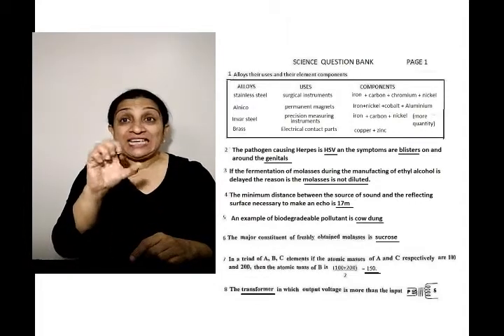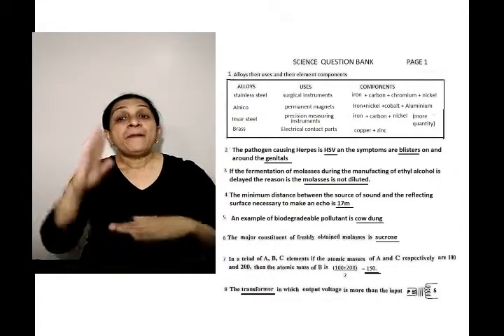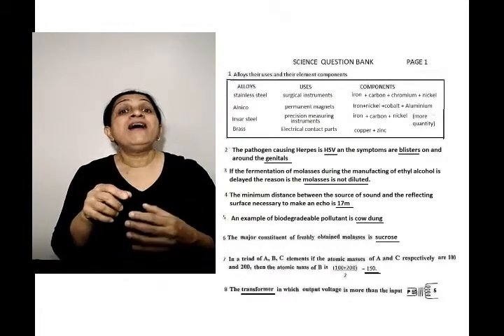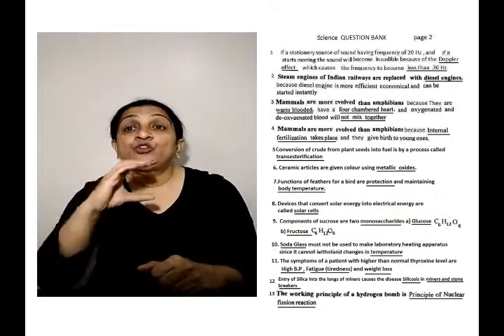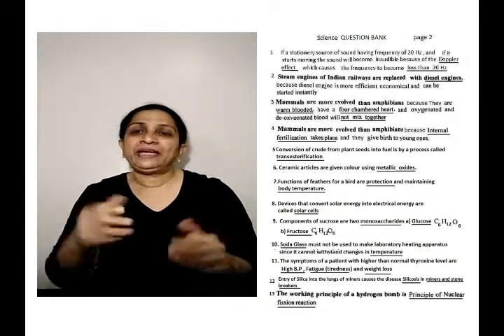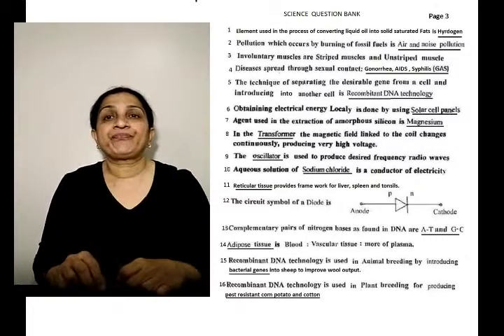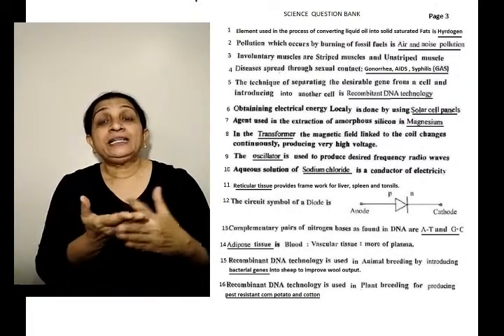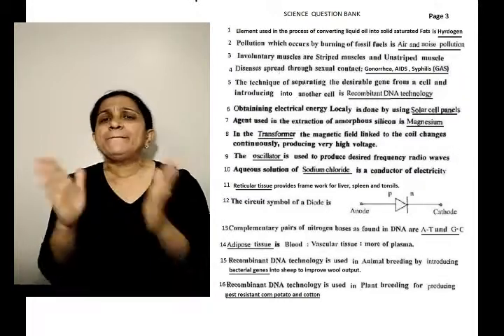SSLC deaf pass pack Science Question bank 1 SES 6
This video meets the long standing need of the Deaf  SSLC students for Sign language videos in Science. This can be used by other students also.